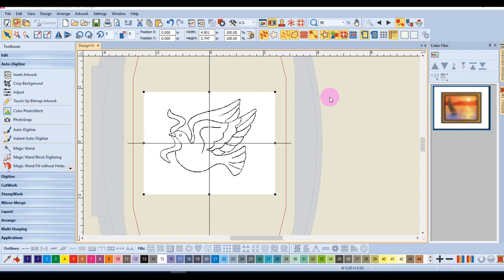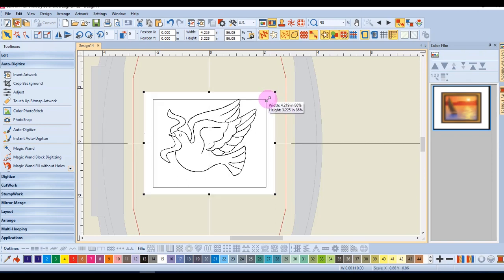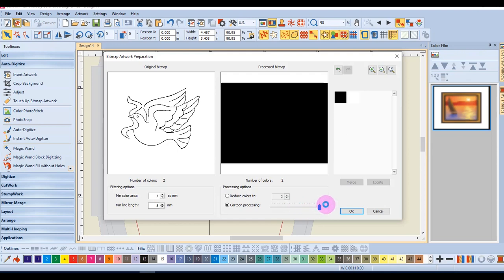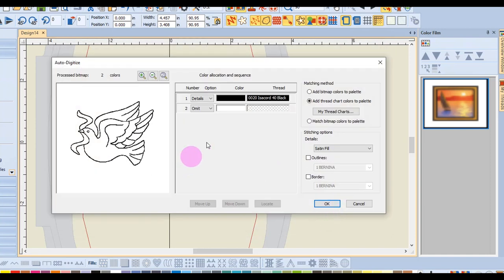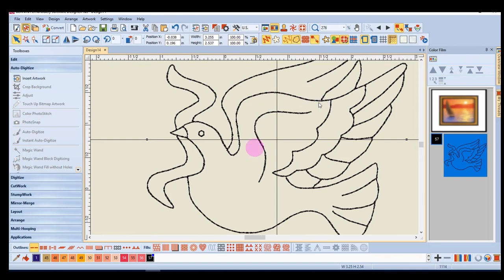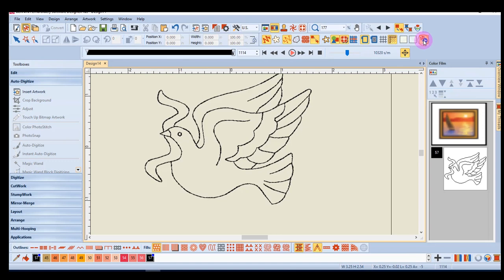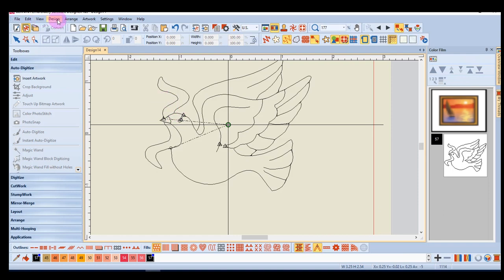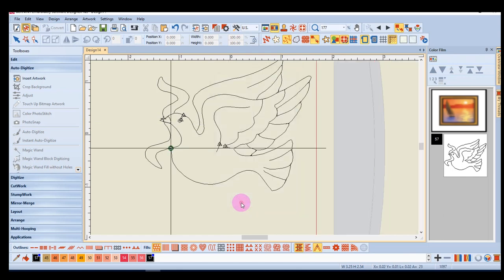5.13 Master BERNINA Embroidery Software 8—Auto Digitize Toolbox: Auto Digitizing an Outline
Auto Digitize can also create an outline only design.